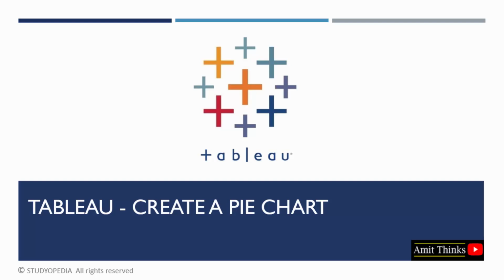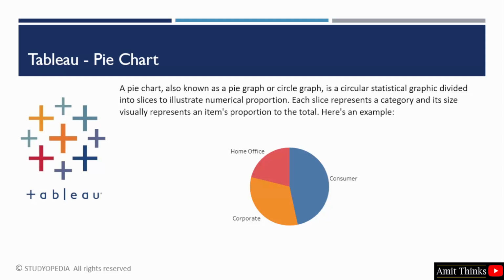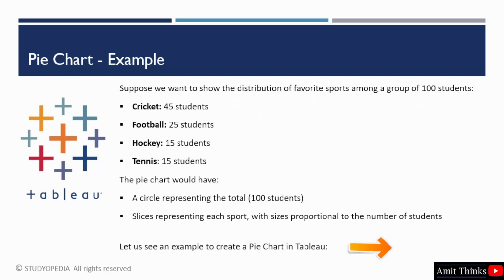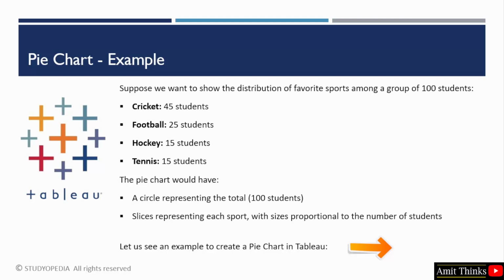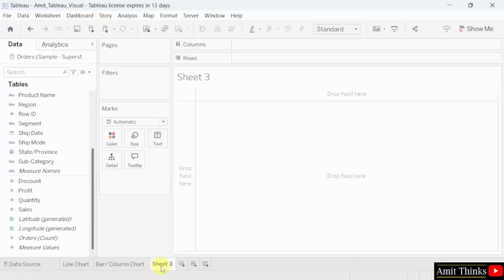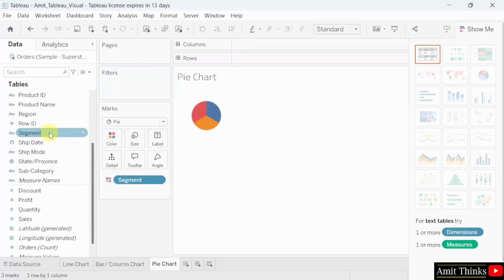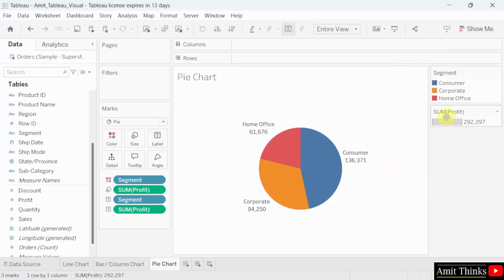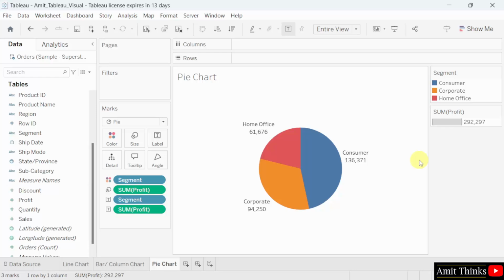How to create a Pie Chart in Tableau | Tableau Tutorial | Amit Thinks | 2025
In this lesson, learn how to create a Pie Chart in Tableau with examples.